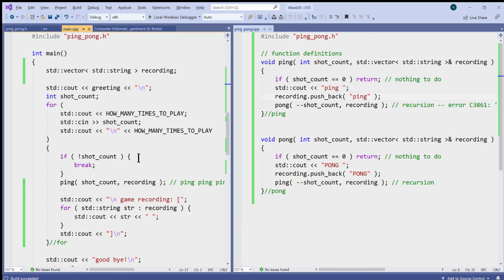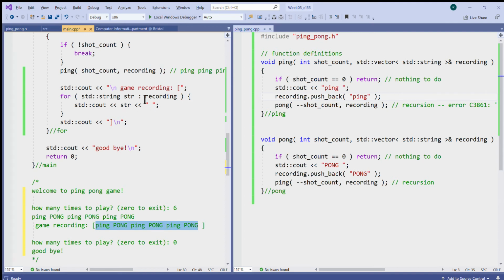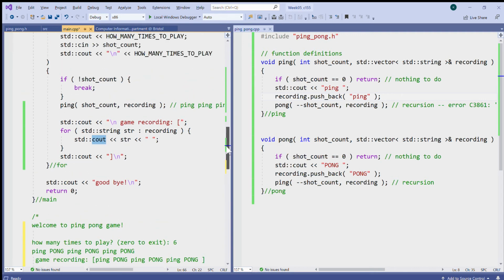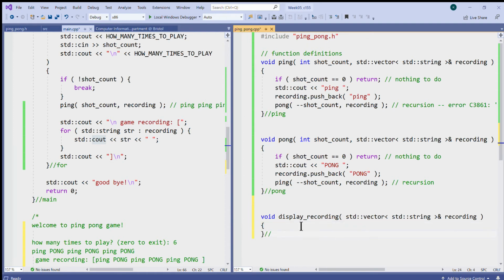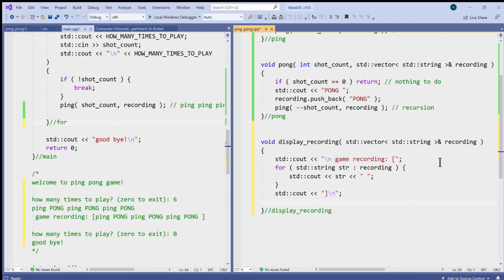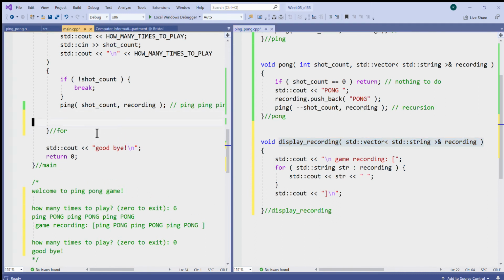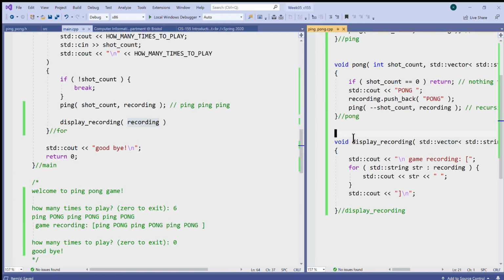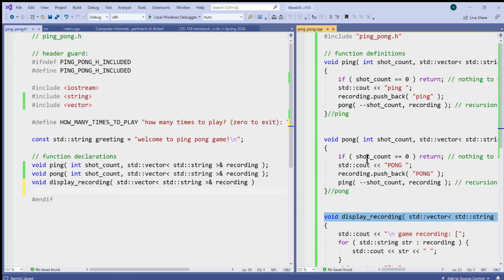06.11 passing vectors to functions by reference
06.11 passing vectors to functions by reference